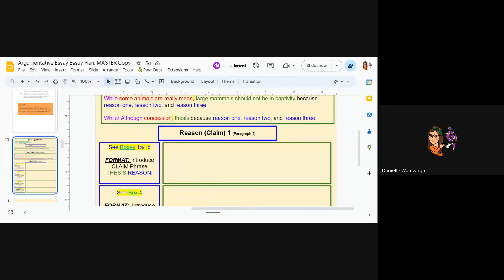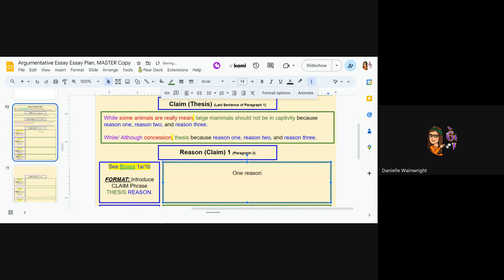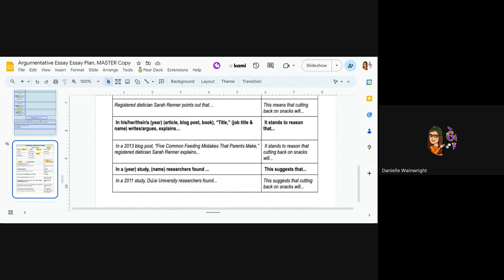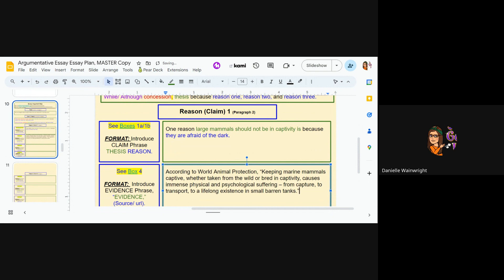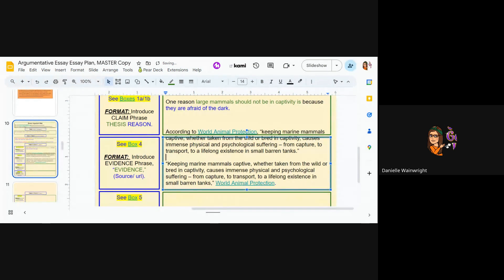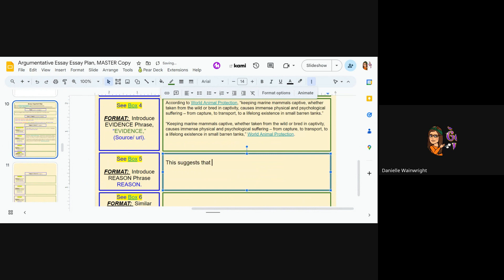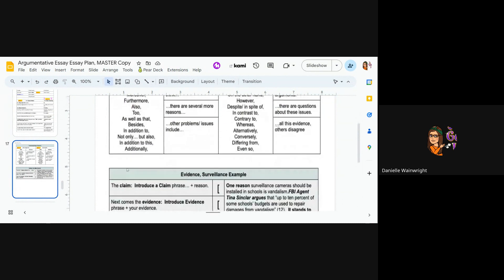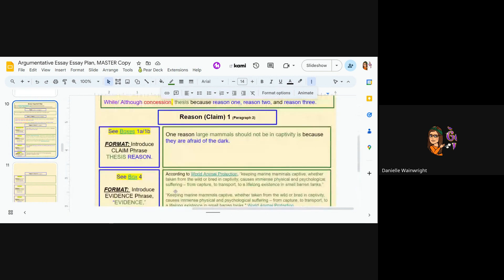Argumentative Essay Body Paragraph One